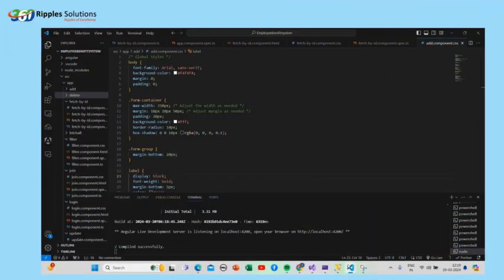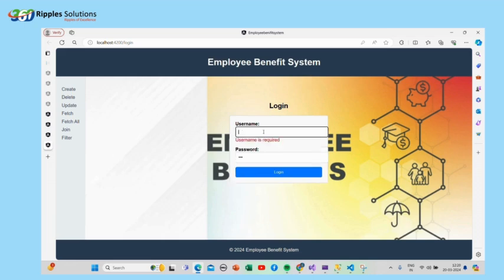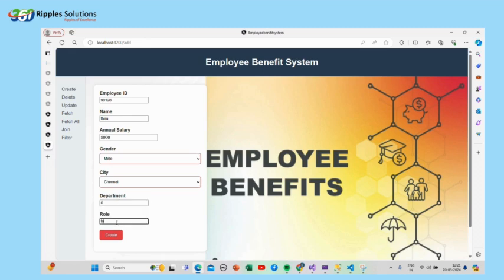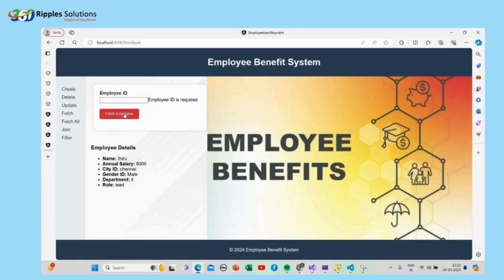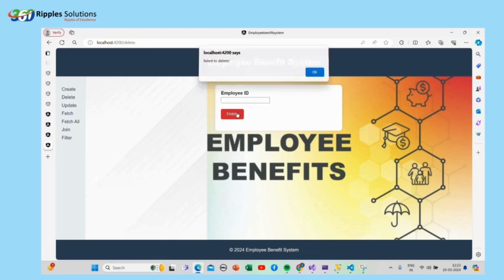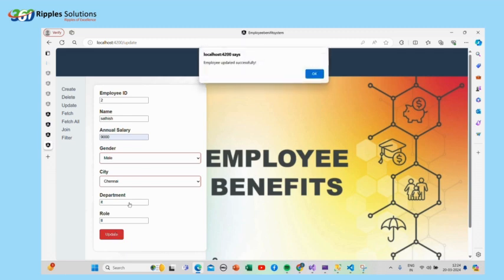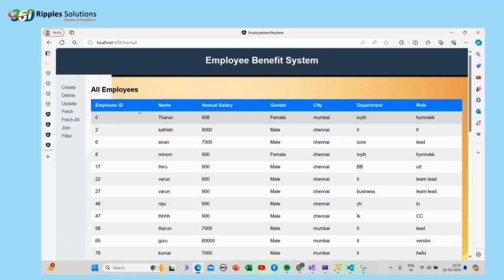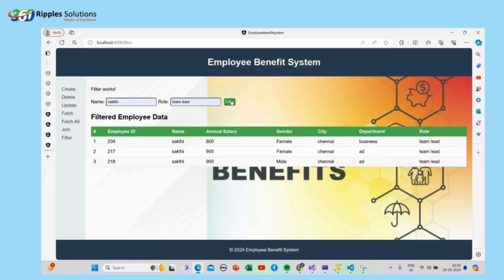Microsoft/ReactJS FSD - Employee Management System Done by BE Student